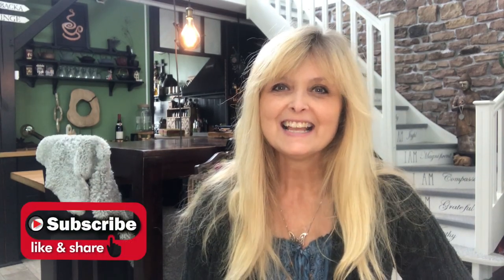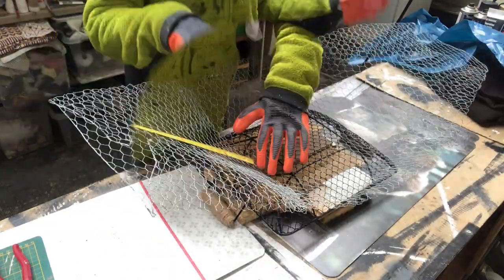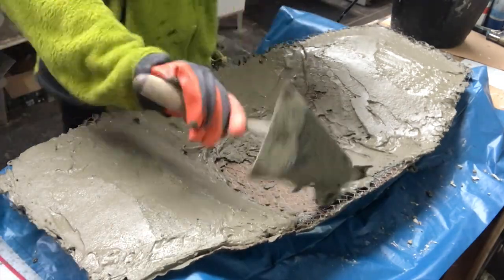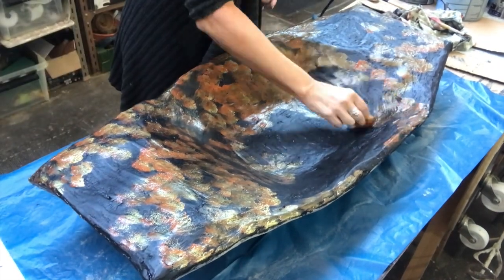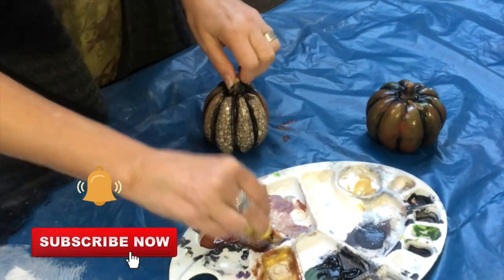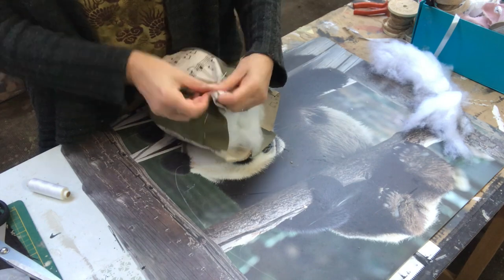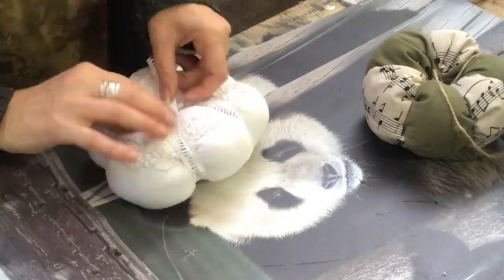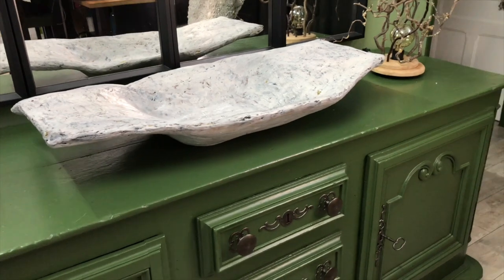HARVEST DECOR IDEAS - HUGE CONCRETE BOWL DIY - PUMPKINS WITH A CEMENT LOOK - FABRIC PUMPKINS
CREATE A HIGH END THANKSGIVING CENTERPIECE IN NEUTRALS - I made my own bowl in the ancient dough bowl look, but in concrete. I painted it to look more like stone / a ceramic piece. I painted a couple of cheap pumpkins in the same fashion to match the bowl. I also made three fabric pumpkins; for summer, fall and winter. At the end of the video I put everything together in a beautiful display. A REAL STATEMENT PIECE!

This video is part of the HARVEST challenge

The challenge hosts are Tammie @TheRustedWillow

and Ellie @DIYFromHousetoHome

Guest host; Sun @SunsArts